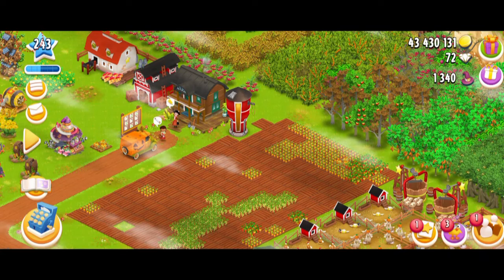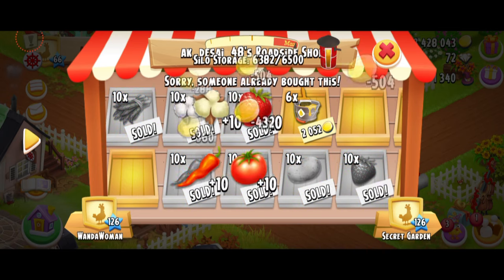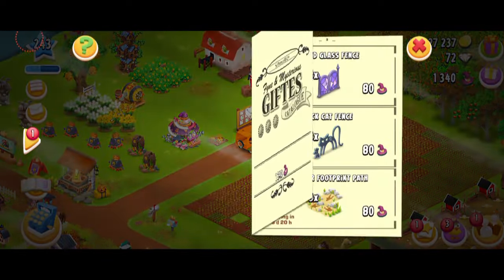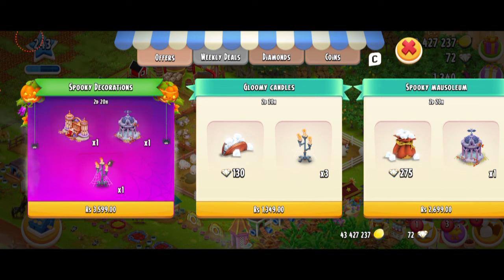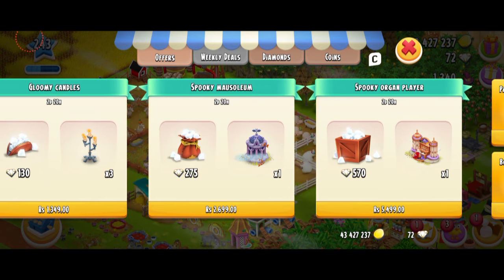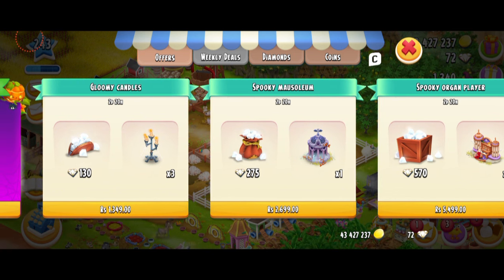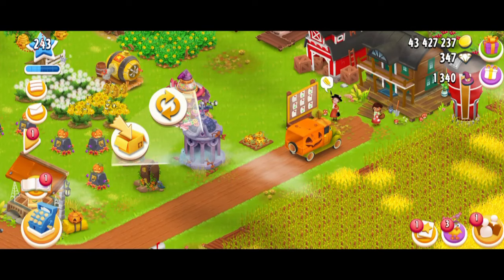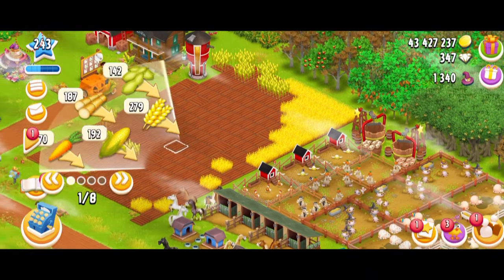Hay Day Update: New Halloween Decorations 👻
Hay Day Halloween Diamond Offers - New Spooky Decorations (2024)
In this video I am showing you guys the brand new Halloween decorations that Hay Day has brought in the game! The decorations are of Spooky Ghost theme! Watch and enjoy the video as I do a little gameplay and purchase one of them!

The decorations were as follows:
Gloomy Candles
Spooky Mausoleum
Spooky Organ Player